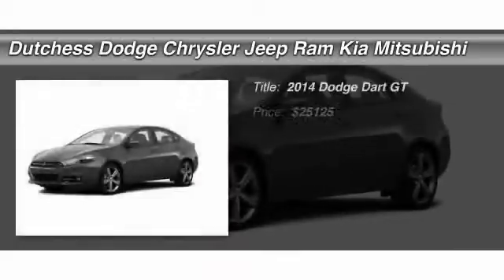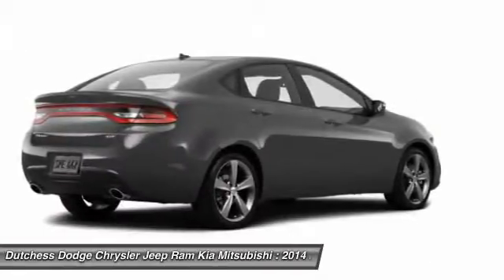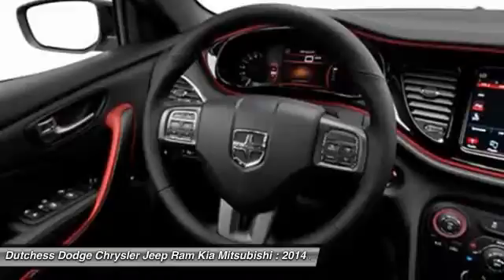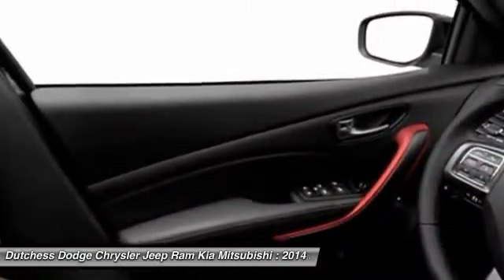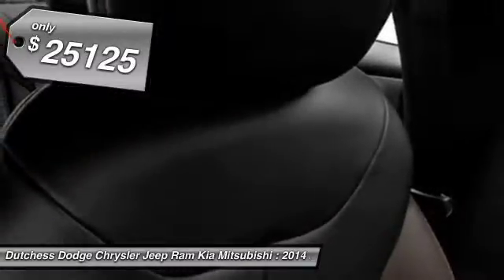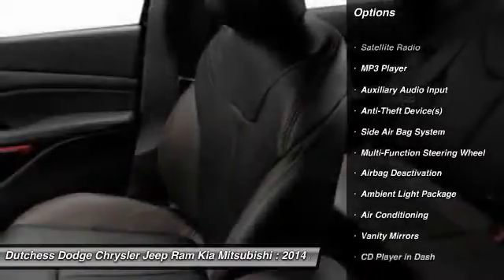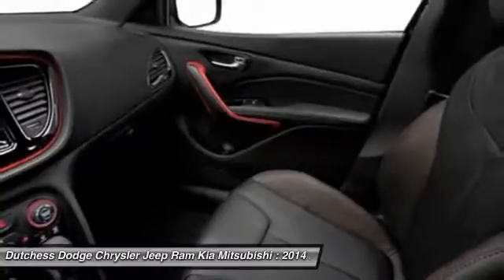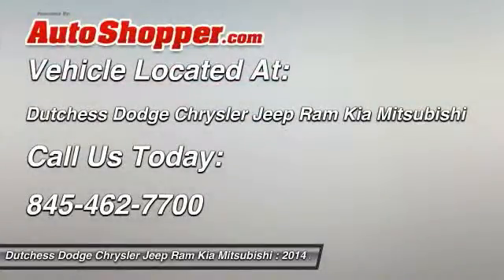2014 Dodge Dart GT Poughkeepsie NY 12601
2014 Dodge Dart GT

This vehicle is located at:

2285 South Roadd  (Rt 9)